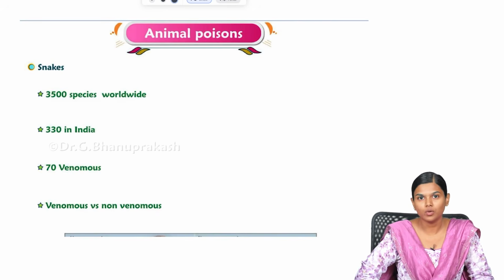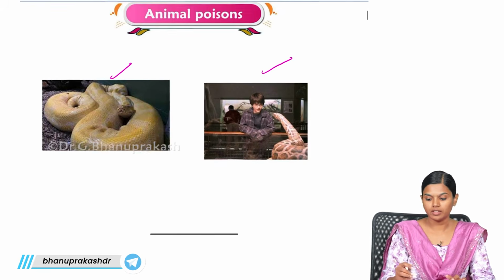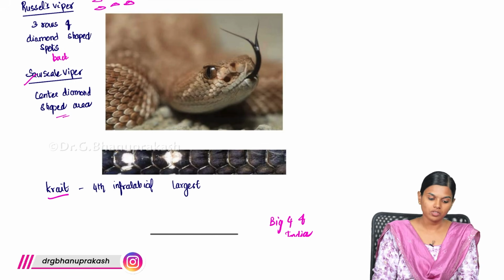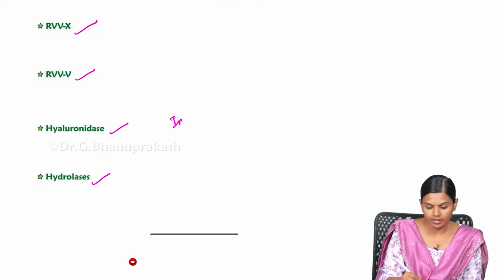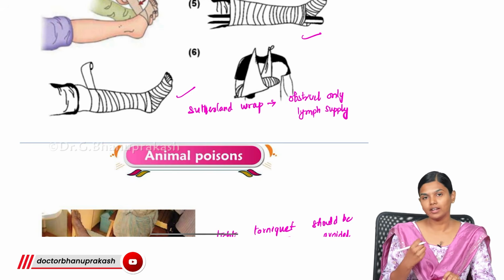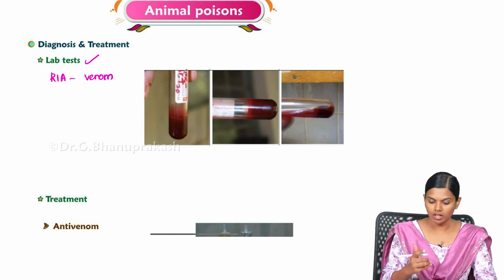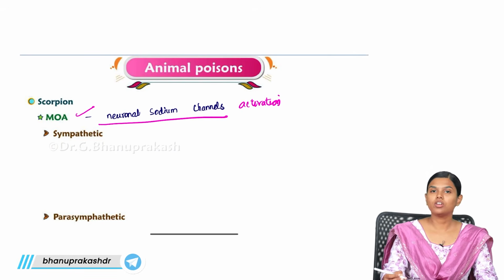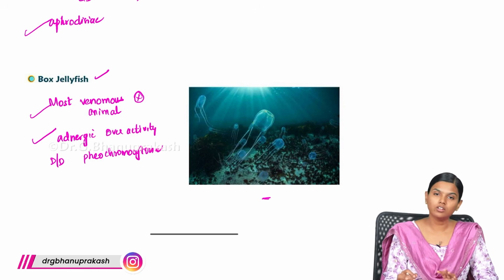23. Animal Poisons: Snakes, Scorpions & The Box Jellyfish | Forensic medicine Master the Boards 🩺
Animal Poisons: Snakes, Scorpions & The Box Jellyfish | Forensic medicine Master the Boards 🩺

Animal Poisons represent some of the most rapid and lethal toxins encountered in Forensic Medicine. For MBBS, NEET PG, and FMGE aspirants, the "secret sauce" for mastering Snake Venom is the division between Elapids (Cobra, Krait) and Vipers (Russell's, Saw-scaled). We begin by "clinicking" through the Elapids, which "stamp" the patient with Neurotoxicity. You must master the "red flag" progression: from ptosis and diplopia to respiratory paralysis. In contrast, Vipers "stamp" the patient with Vasculotoxicity, leading to the "red flag" of DIC (Disseminated Intravascular Coagulation) and massive local swelling. 🔬⚖️

The "secret sauce" for Scorpion Stings involves their autonomic "stamp." We "clinic" through the "red flag" of Autonomic Storm, characterized by hypertension, tachycardia, and the dreaded pulmonary edema. For the boards, the definitive "stamp" for treatment is the use of Prazosin (an alpha-blocker). We also address the Spanish Fly (Cantharides), a high-yield "trap" bug. Its "stamp" is the chemical Cantharidin, a potent irritant that causes the "red flag" of Priapism and severe urogenital inflammation, often leading to its misuse as an "aphrodisiac." 🛡️🧬✨

Finally, we address the "secret sauce" of the Box Jellyfish, the world's most venomous marine animal. Its "stamp" is the Nematocyst (stinging cell), which "clinics" through the "red flag" of Irukandji Syndrome—causing excruciating pain and potential cardiac arrest within minutes. For the boards, you must identify the post-mortem "stamps": fang marks (for snakes), localized necrosis, and the presence of venom in the vitreous humor or at the bite site. By integrating these specific physiological "stamps" with their "Gold Standard" antidotes like ASV (Anti-Snake Venom), this session provides a definitive summary for mastering Animal Toxicology. 🏥🧬🩺